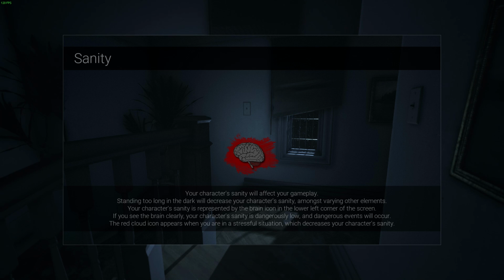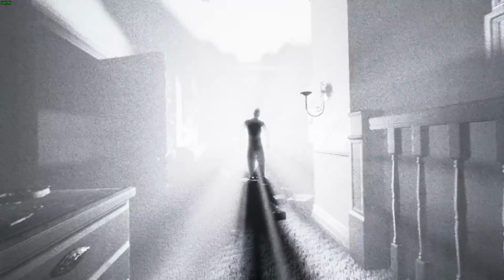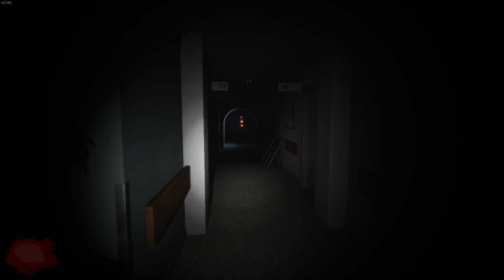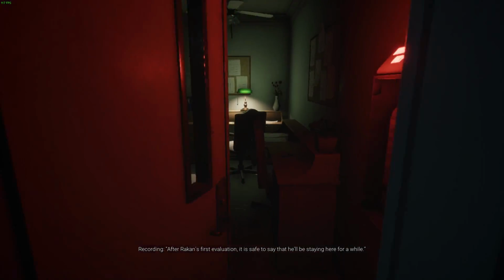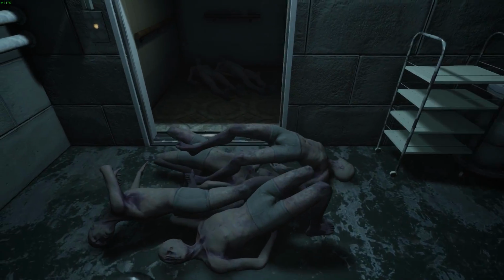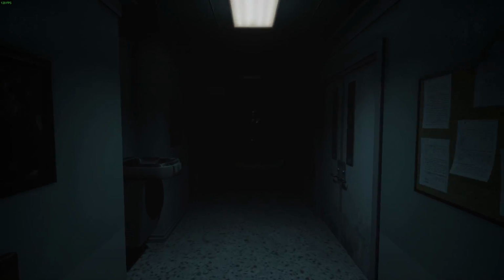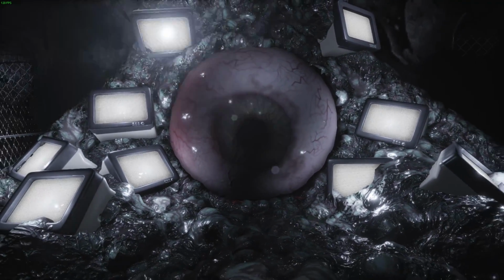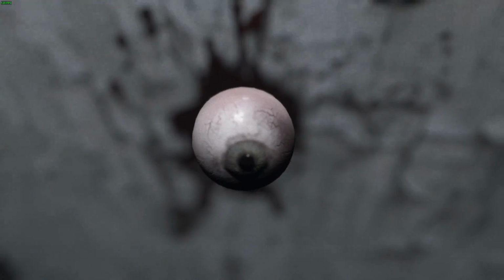Visage Rakan Chapter Full Walkthrough Guide - New Chapter 3 All Collectibles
This video is a full walkthrough for the the new chapter for Visage. This chapter is known as Rakan's Chapter. Throughout this walkthrough / guide I'll show you how to get through the entirety of chapter 3 and how to get the only collectible available in it. Following this video will earn you the trophy / achievement Chapter: Rakan (Complete Rakan's Chapter) & the Psychological Evaluation achievement / trophy (Find Rakan's psychological Evaluation Tape).

Psychological Evaluation Tape Location - 17:00